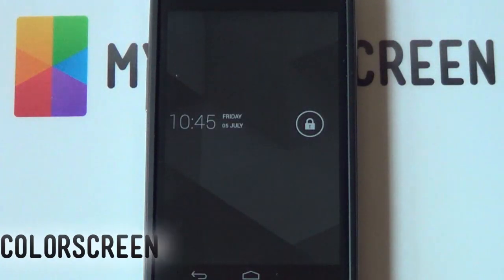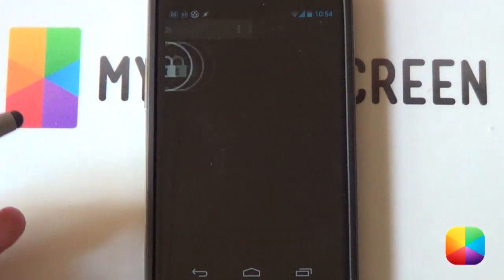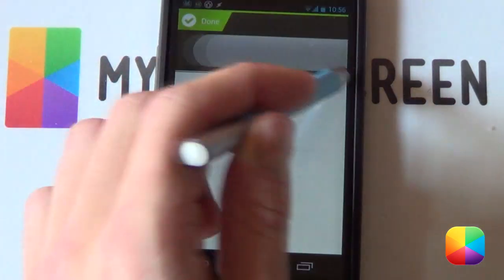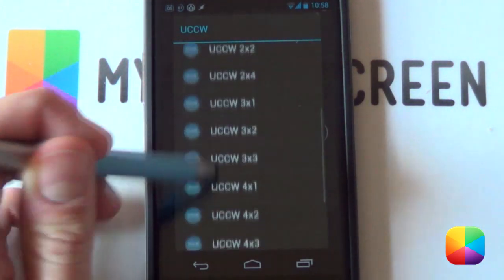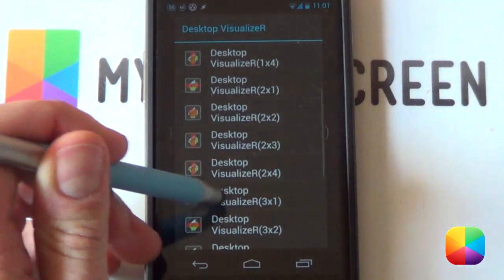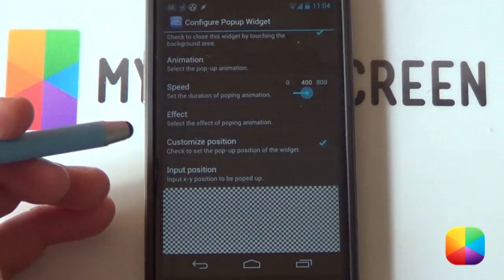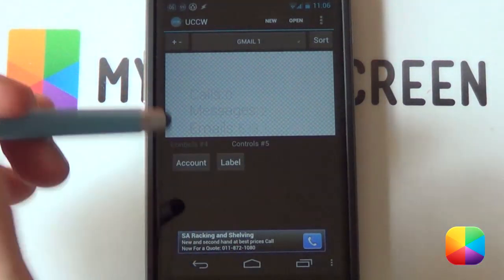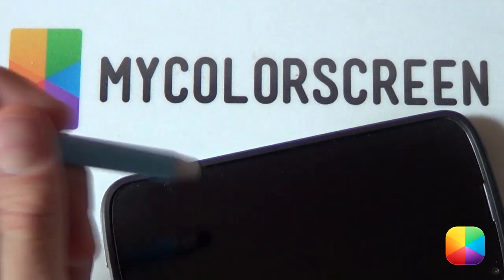Elegant Slide (Part 2 of 2) (by Empol) - Android Lock Screen Tutorial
This amazing lock screen by Empol titled Elegant Slide is truly one of my personal best. It's simple minimal design, with it's dark angled background, and the slide-out notifications when tapping the clock all help create a unique and fantastic lock screen. This is the second part of the Elegant Slide setup, as part 1 is the homescreen setup.

Here are the resources you will need:
Resources (comes in .rar format, so use ES File Explorer to extract or WinRar on your PC)

First remove any icons or widgets, then:

1. Tap the white icon at the top to open up the settings.
2. Look & Feel - Select Alternative Wallpaper.
3. 'Select Wallpaper' - find the black icons you copied onto your phone.
4. As long as it doesn't show the icon you will have a black wallpaper.
5. Layout - Drag the Anchor all the way to the bottom & Deselect Auto grid size.
6. Change the grid size to 12x12
7. Hide Notification Bar.

1. Hold down on the lock screen - Custom Slider
2. Slide the green lock icon to the right - Under Actions select Disable.
3. Slide the grey sound icon to the left - Under Actions select Disable.
4. Tap the middle area - Under Actions select Widgetlocker Actions - Unlock.
5. Select the Icon tab - Gallery - Select a suitable lock icon from the icons above.
6. Select Done - Resize if desired.

To add the skins:

1. Hold down on the homescreen - Widget - UCCW - any size.
2. In the main menu after tapping the widget, select "Uzip", now just find where you pasted the Slide  Locked 1.uzip and select it.
3. After it appears on your homesreen, resize it to the way it looks in the video.

Part 5: Desktop Visualizer and Popup Widget

1. Hold  down on the lock screen - Widget - Desktop Visualizer - Any Size.
2. Resize it so it covers the clock and tap it to open its settings.
3. Icon - Other - None. Action - Shortcut - Popup Widget.
4. Select "Enable Full Screen" (Requires Paid Version) then Select Create a New Widget - UCCW - 4x3 size.
5. Change Transition to Slide from Left.
6. Enable Custom Position (requires Paid version) - Set it to x:10 - y:500 (or similar)
7. Go Back - Select the newly created widget
8. In Desktop Visualizer - Clear Label and no color when tapping it - Done.

To edit the Popup Widget - Go into PW from your App Drawer

Boom!